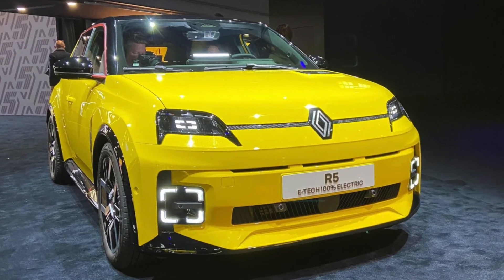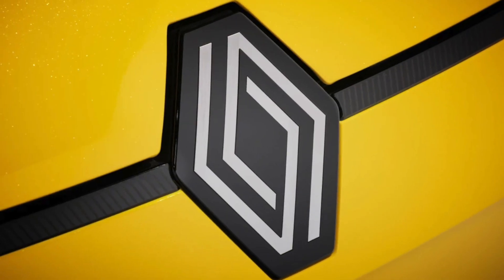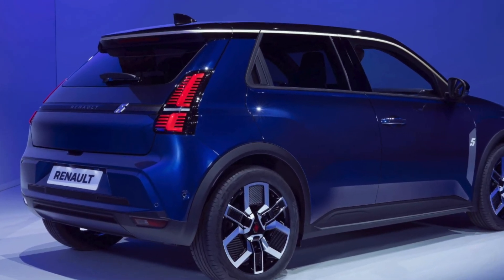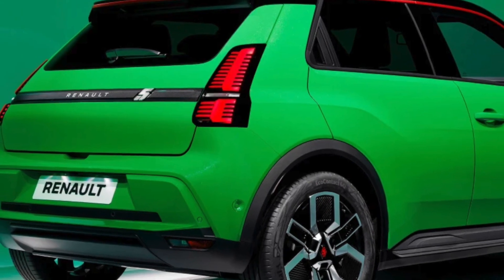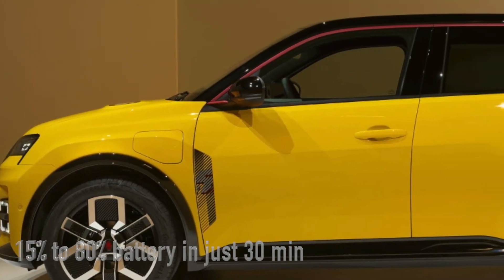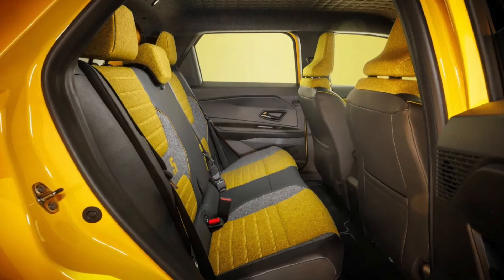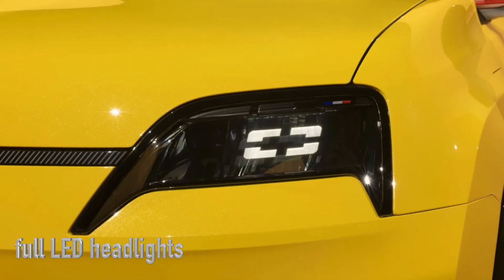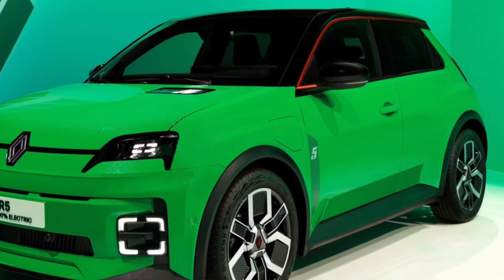The 2024 Renault 5: Retro Cool Meets Modern Tech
Dive into the world of the future with the “The 2024 Renault 5: Retro Cool Meets Modern Tech” 🚗⚡️ on car3minutes, where we cut to the chase and give you everything you need to know about the latest and greatest in the automotive world in just 3 minutes!

🔍 Looking for a deep dive into the 2024 Renault 5 without the long wait? You're in the right place! The 2024 Renault 5 is not just any retro electric car; it's a fusion of nostalgic design and cutting-edge electric car technology. Discover how this electric city car stands out in the EV range comparison and why it’s setting the pace for modern electric vehicles.

✨ Highlights:

Renault 5 EV: Explore the electric resurgence of a classic.
Retro Electric Car Magic: Dive into the Renault 5 design that marries vintage vibes with futuristic flair.
Modern Electric Vehicles: See how the Renault 5 fits into the future of eco-friendly cars 2024.
Quick Car Reviews: Get the scoop on Renault 5 features, performance, and battery life - all in the time it takes to sip your coffee.
🚀 Why Watch?

Save time with our concise city car review format.
Stay ahead with insights into electric vehicle innovation and upcoming electric cars.
Make informed choices with our electric car comparisons and EV range insights.
💡 Whether you’re intrigued by the compact electric cars market, keen to learn about the Renault electric model, or just passionate about sustainable driving, our quick review packs a punch. From the Renault 5 interior to its impressive 249-mile range EV capability and notable electric urban cars' features, we’ve got you covered.

🌱 Join us on a journey through electric car specs, Renault 5 battery life, and the exciting world of new EV releases 2024. Don't miss out on discovering how the Renault 5's retro cool meets the pinnacle of modern tech.

Your time is precious; spend it wisely with us.

📢 Your Next Ride Awaits! Watch now and see why the 2024 Renault 5 is the talk of the town in the world of EV market trends 2024.